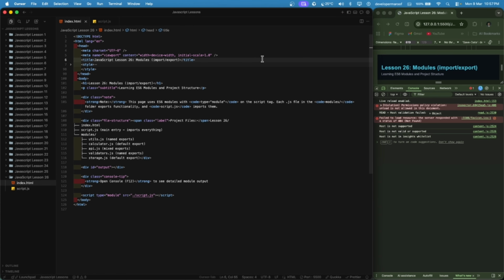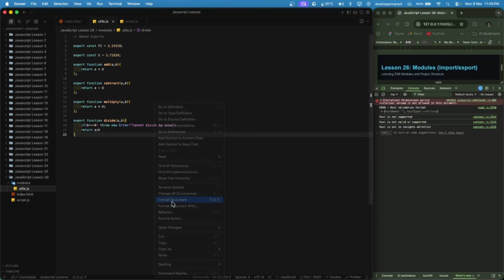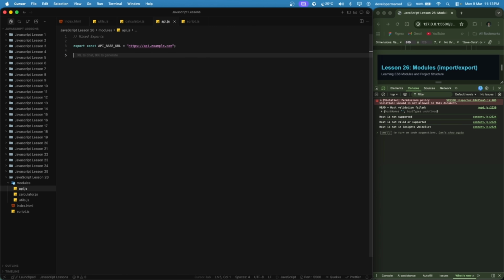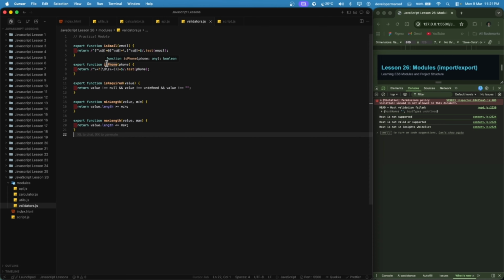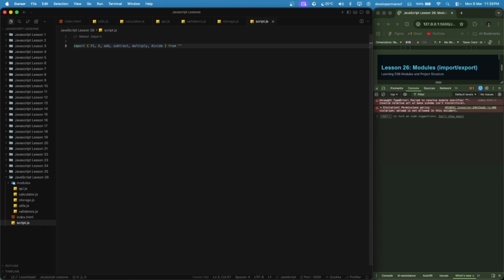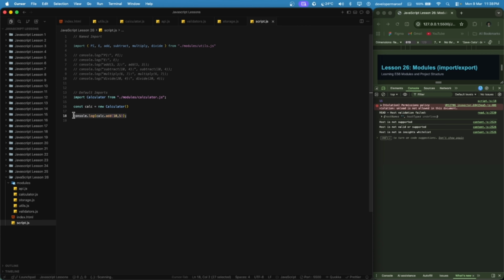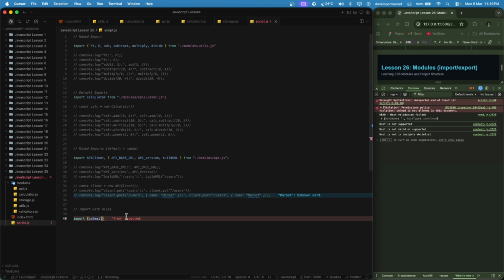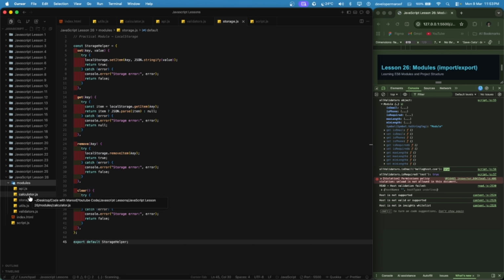JavaScript Lesson 26 | JavaScript Modules | import / export, default & named exports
Lesson 26: ES6 modules (import / export). Learn how to split code into named exports, default exports, mixed exports, import aliases, `import * as`, and building practical modules (utils, calculator, api client, validators, storage). See project file structure, use `type="module"` in HTML, and learn why modules improve maintainability and enable tree-shaking in modern bundlers.

What you’ll learn:
• Named vs default exports — when to use each.
• Import patterns: `import { a } from`, `import X from`, `import * as all`.
• Aliases: `import { minLength as hasMinLength }` and why they help.
• Practical modules: utils (PI, add, divide), Calculator (default class), API client (mixed exports) and StorageHelper (default).
• File structure and `type="module"` usage, content-type and browser support notes.
• Best practices: keep modules small, centralize API clients, avoid circular imports, and favor pure functions for testability.